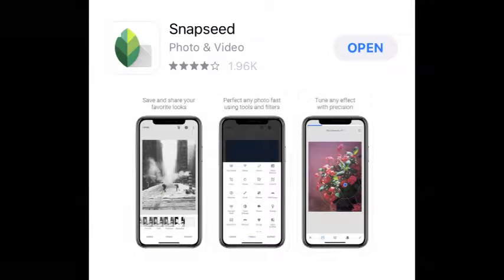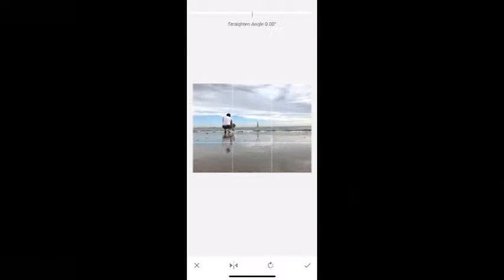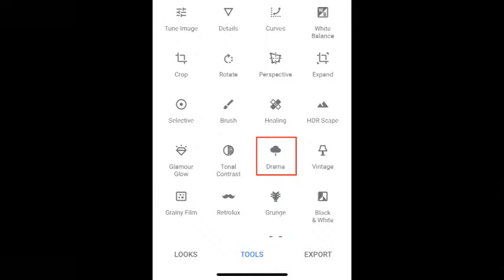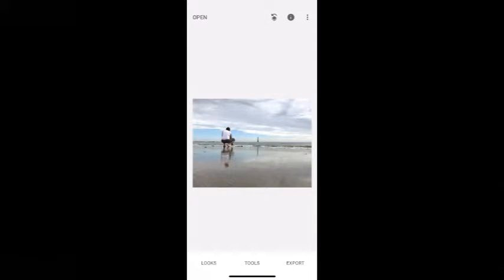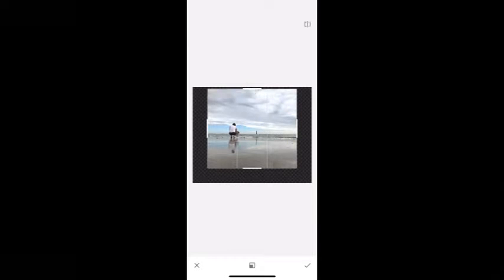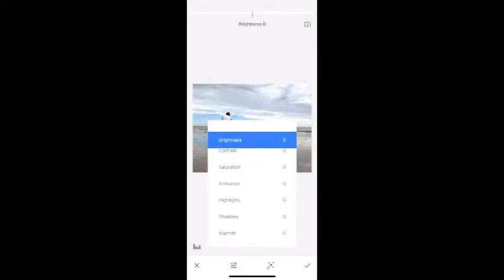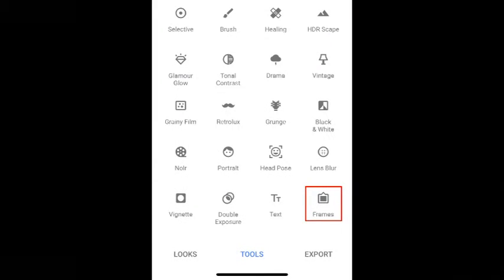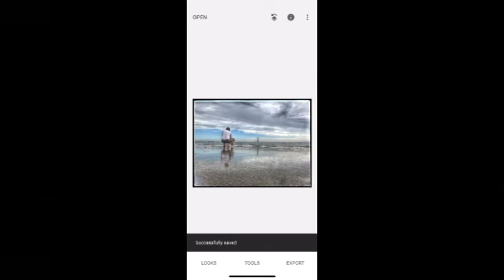Post-processing your iPhone Travel Photos with Google Snapseed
Pat and Penny love to take travel photos with their iPhones.  They've discovered a marvelous free post-processing app called Google Snapseed.  Use it for cropping, healing, bumping saturation, converting to black and white and many other features.